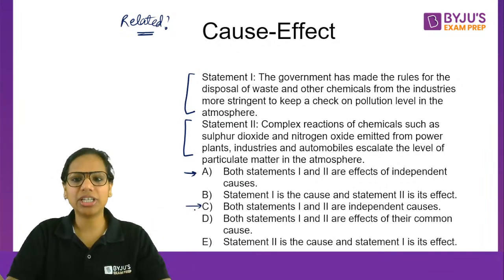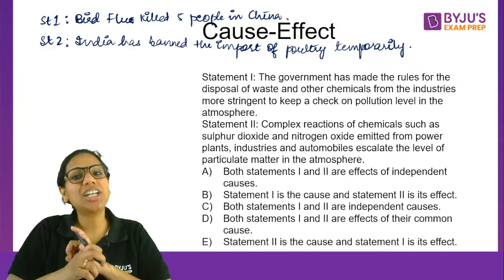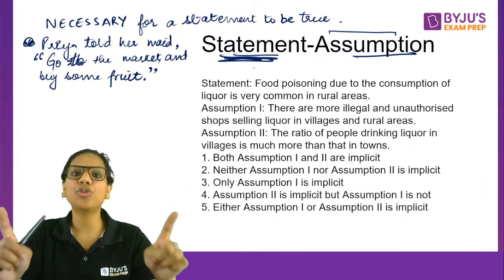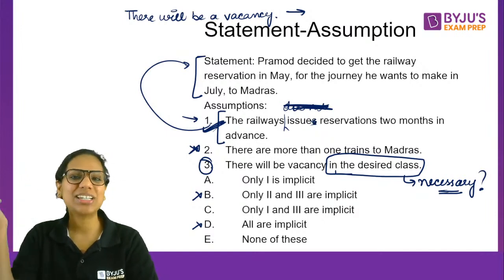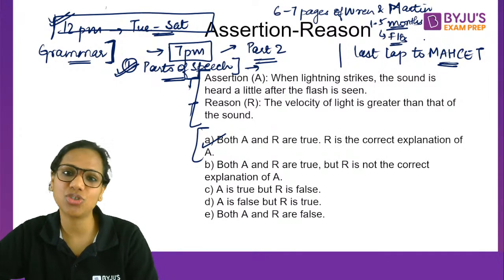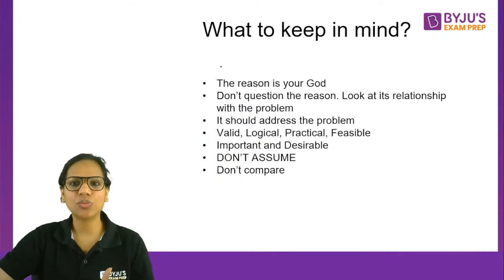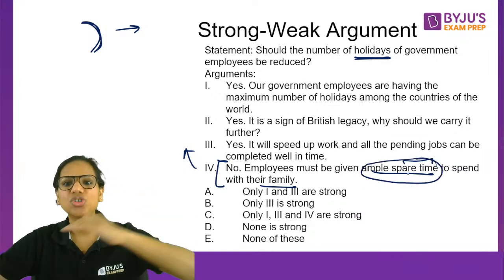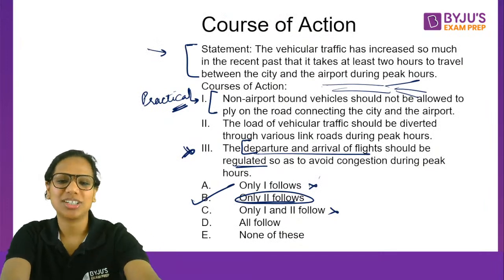MAH CET MBA 2022 | Verbal Reasoning | Ace MBA CET Preparation | BYJU'S Exam Prep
➤ Detailed CAT 2022 Question Paper Discussion Verbal Ability and Reading Comprehension ( VARC) is considered to be one of the important section in MAH CET MBA 2022 Exam. Verbal Reasoning is an important part of the VARC section in CET exam 2022. BYJU’S Exam Prep expert Nikita Gupta will host a session on MAHCET MBA 2022 Verbal Reasoning where she will share the tips and tricks required to ace the Verbal Reasoning section of CET MBA 2022 exam. Good marks can be scored in this sections if you remember the basic rules to solve these questions. Catch Nikita Ma’am and ace your CET VARC section and score 100%ile in VARC section of MHCET MBA 2022 Exam.